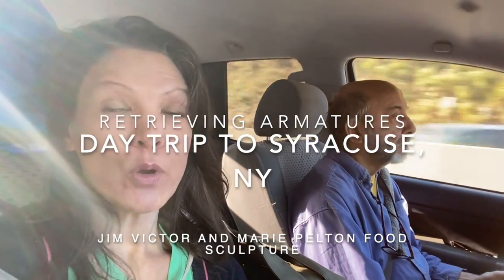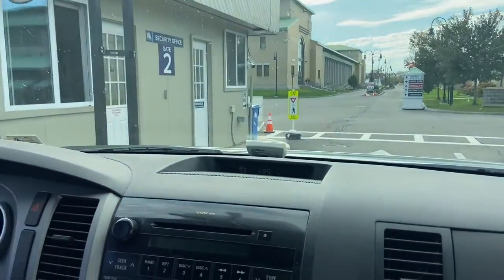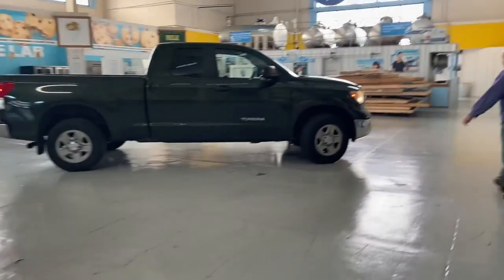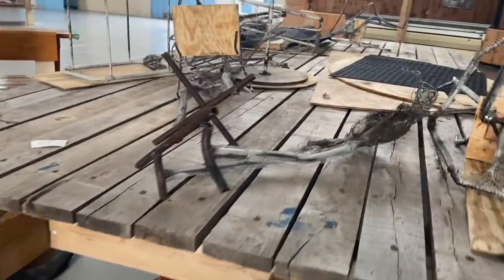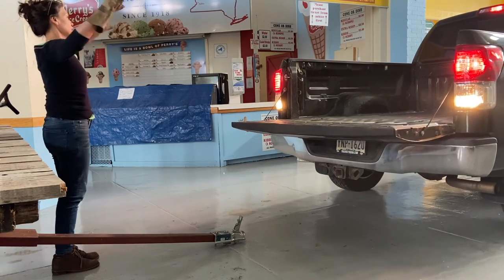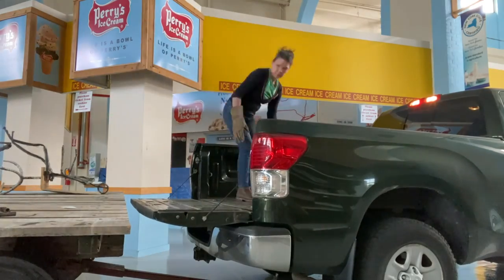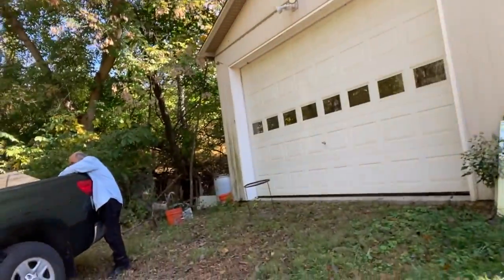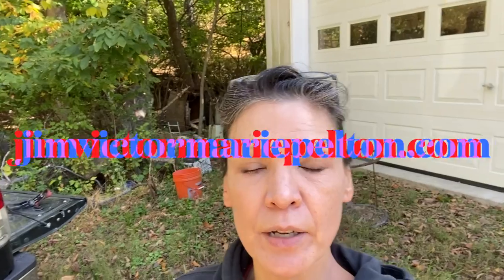Retrieving Armatures:Day Trip to Syracuse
Jim and Marie drive to Syracuse, Ny to retrieve their armatures from the butter booth at the New York Sate Fair.
Sign onto our email list at jimvictormariepelton.com